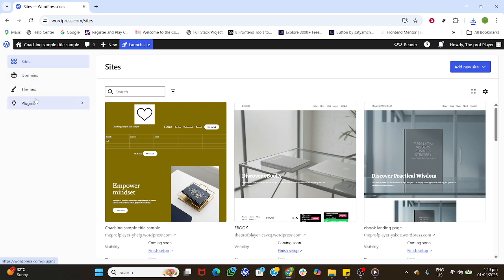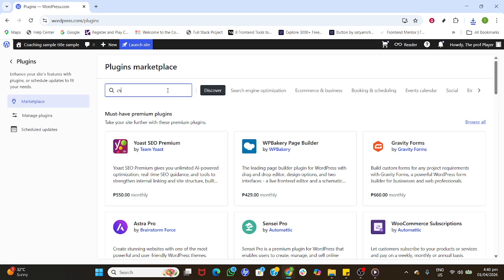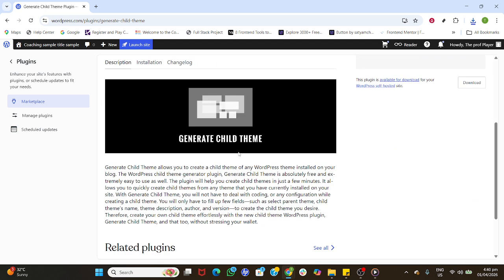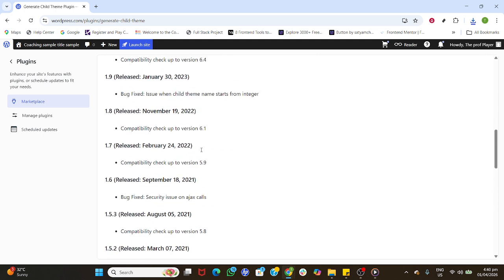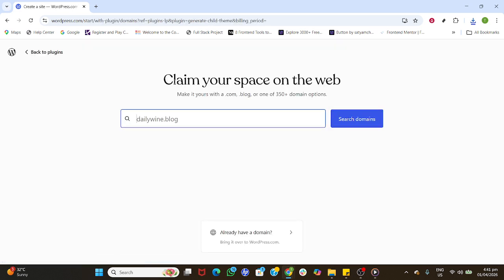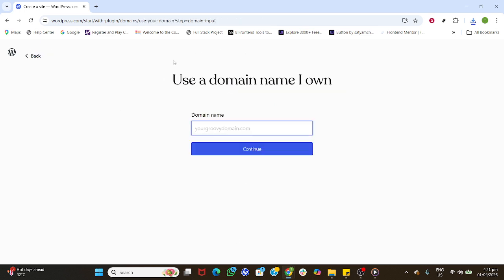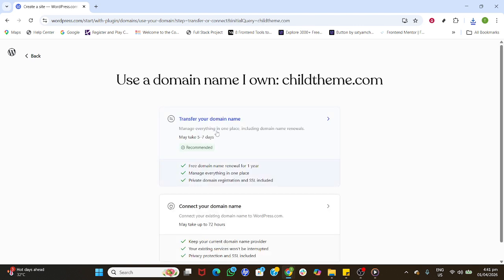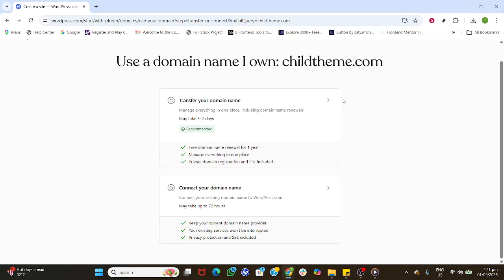How to Create a WordPress Child Theme in 2 Minutes (Easy Guide)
In this video, we discuss how to create a WordPress child theme in 2 minutes using a trusted plugin. You'll learn to set up a child theme quickly, ensuring your customizations survive theme updates. We walk through finding the Generate Child Theme plugin, reviewing its details, and completing the setup process.

00:00 Introduction to WordPress Child Themes
00:16 Locating the Generate Child Theme Plugin
00:40 Reviewing Plugin Details
01:11 Initiating Plugin Setup and Domain Configuration
01:39 Plugin Process and Final Reminders